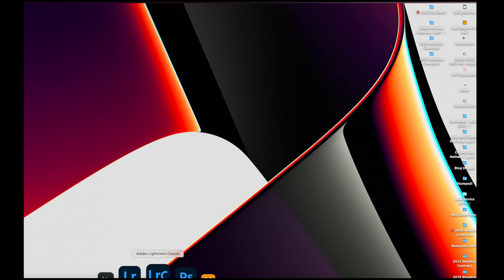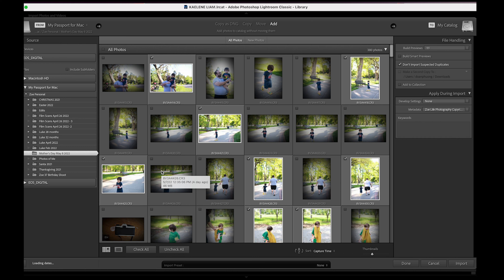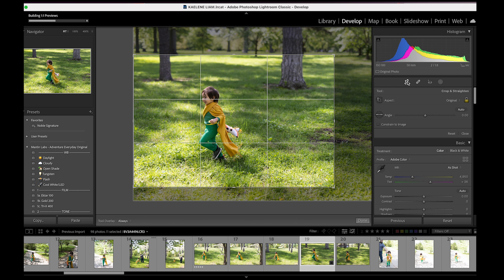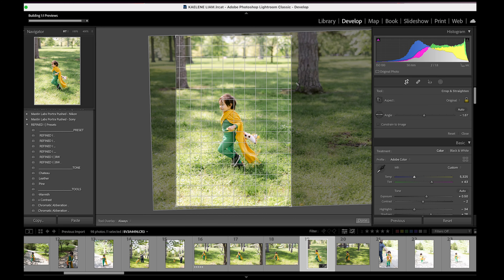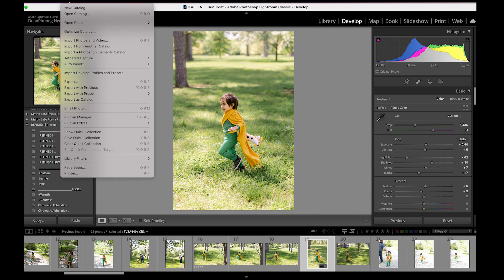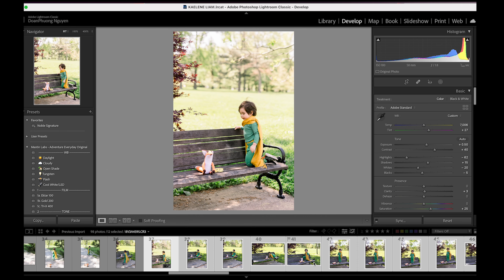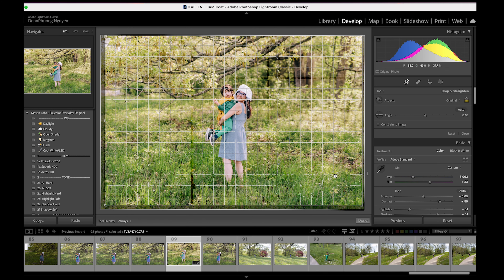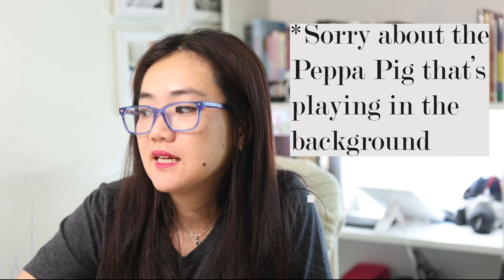EDIT WITH ME - Lightroom Basics Tutorial using Noble Presets, Mastin Labs, and Refined Presets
Edit with me! This is a Lightroom Basics Tutorial where I show you how to edit using presets. In this video, I use Noble Presets, Mastin Labs, and Refined Presets, and I tweak them to my liking.